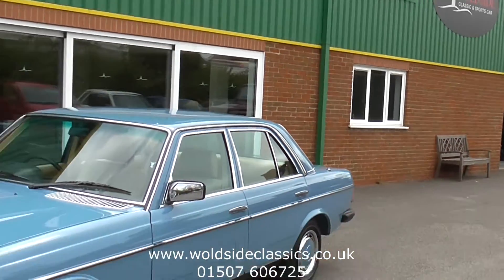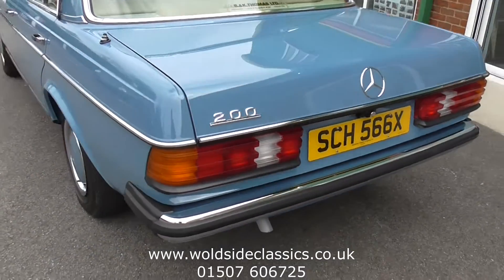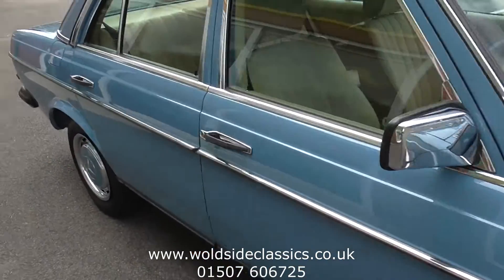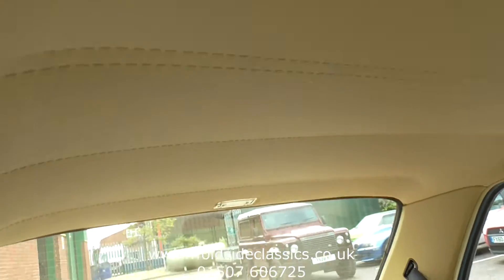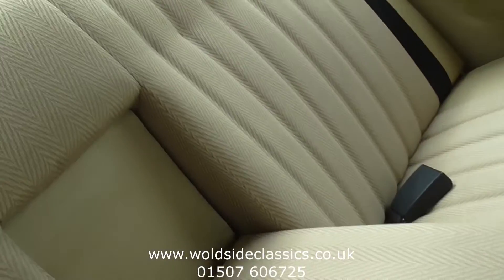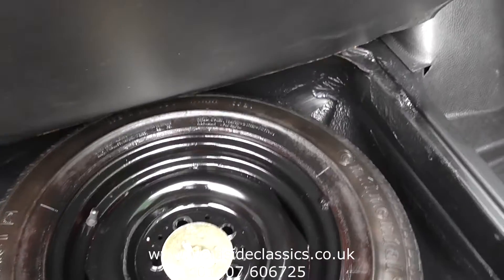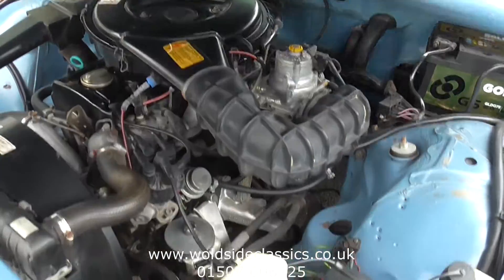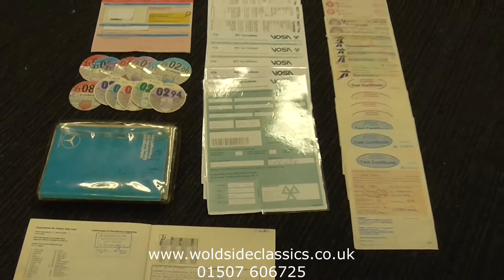SOLD - 1982 Mercedes W123 200 4dr For Sale at Louth Lincolnshire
SOLD - 1982 Mercedes W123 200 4dr - The Mercedes W123 Series of cars, sold from 1976 to 1985, was the most successful selling Mercedes range ever with 2.7 million sold worldwide. Saloons, Estates and Coupe's were offered with both petrol and diesel engines.
Previously supplied by ourselves, our car is a 1982 Mercedes 200 4dr manual finished in desirable China Blue with parchment cloth upholstery and has covered just 60,500 miles from new by three local owners and can only be described as immaculate, both inside and out.
According to the original data card, which is still with the car, factory options included power assisted steering, central locking, green heat insulating glass and a passenger door mirror.
The original clear vinyl book pack is with the car complete with all books, the aforementioned data card and the maintenance book with service history from 847 to 60,102 miles in 2017. Unusually, we have 32 MOT certificates with the car and numerous old tax discs verifying just how special this car is.
I'd argue this car is one of the best original cars in the UK and needs to be seen to be appreciated fully. Only very minor imperfections were previously addressed by our in house body shop over 3 years ago to a standard indistinguishable from new. The interior is totally original and unmarked, all in all a lovely car to enjoy or show.
SOLD - On the road the car drives as good as it looks, it certainly doesn’t feel almost 40 years old! The performance is smooth rather than dynamic although when you get it rolling it cruises comfortably at high speed. The steering is dead straight ahead, the power assistance certainly a bonus, and the brakes pull up well with no judder whatsoever.
We would invite any inspection of the car and make a vehicle ramp available if required. We can also assist with delivery anywhere. Please enjoy the photos and video on our website.